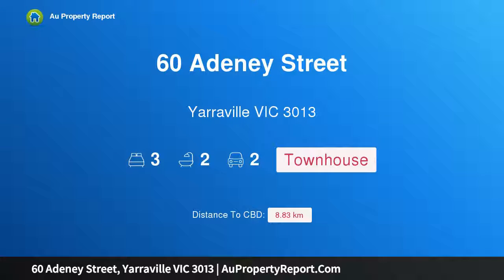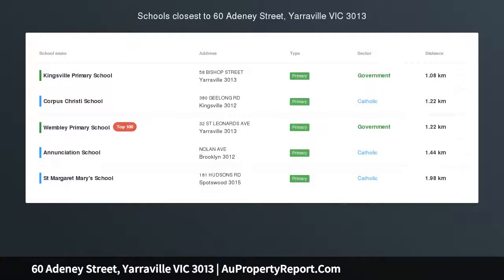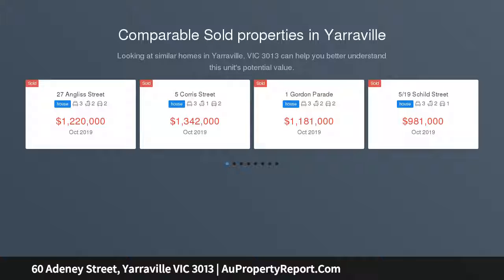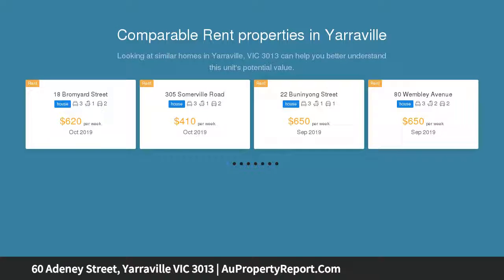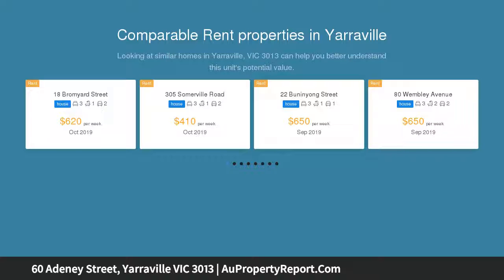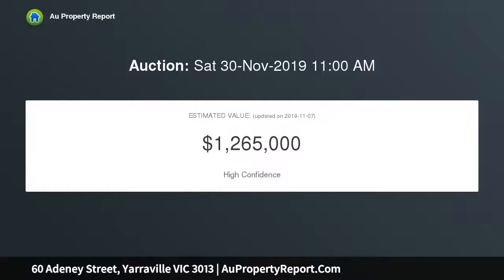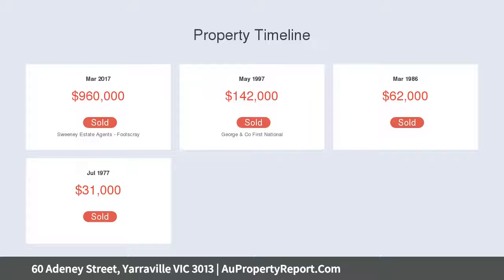60 Adeney Street, Yarraville VIC 3013 | AuPropertyReport.Com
60 Adeney Street, Yarraville VIC 3013
Property Type: townhouse
Bedrooms: 3
Bathrooms: 3
Car Space: 2
DESIGNER LIVING, EXCEPTIONAL OPPORTUNITY!